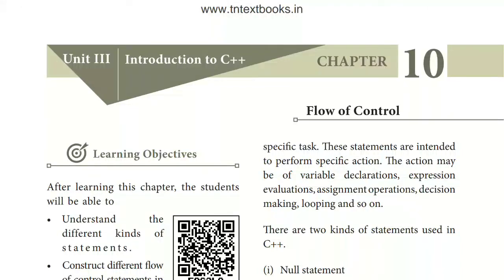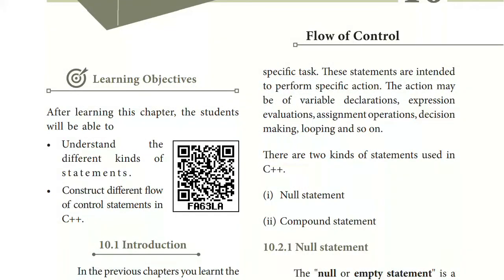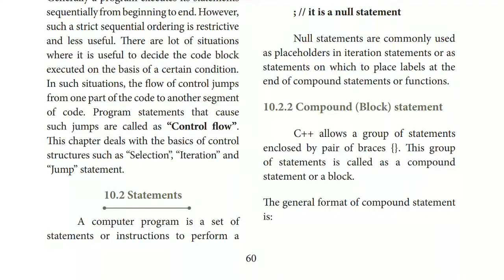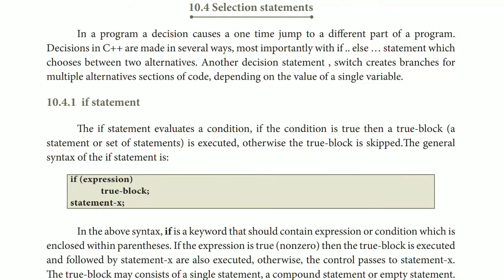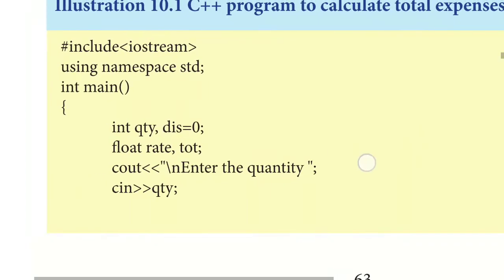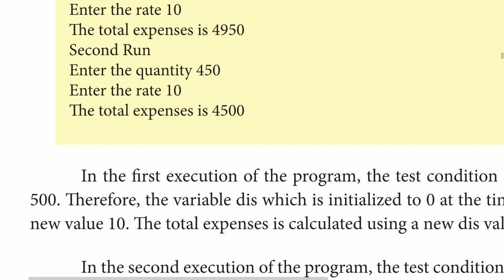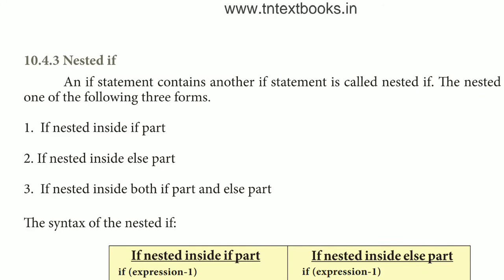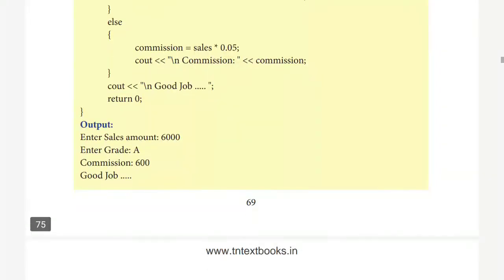11th computer science | statement | selective statement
chapter 10 flow of control